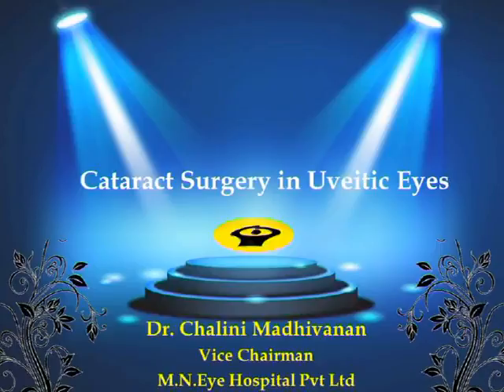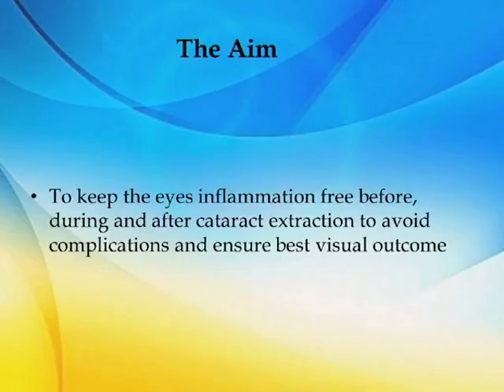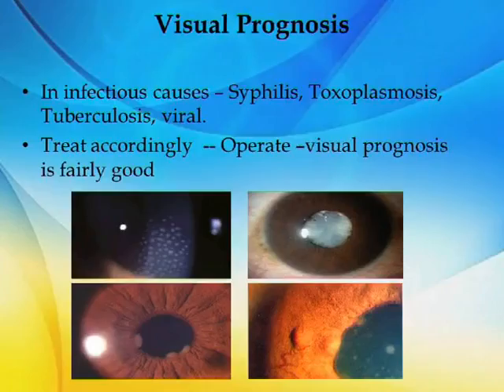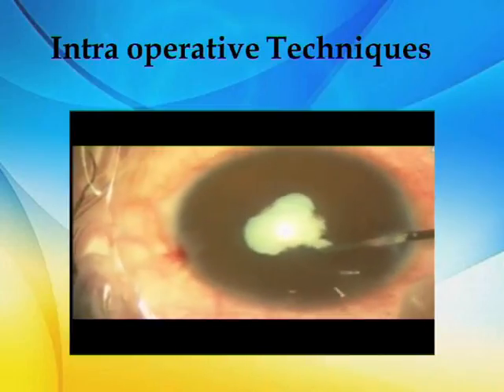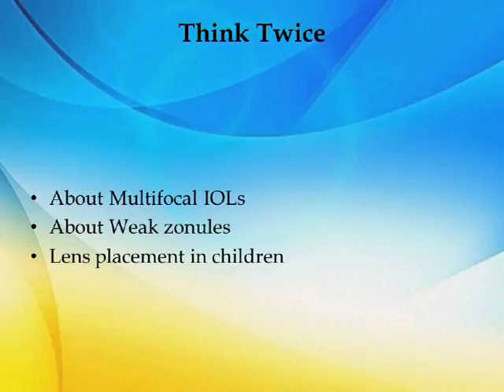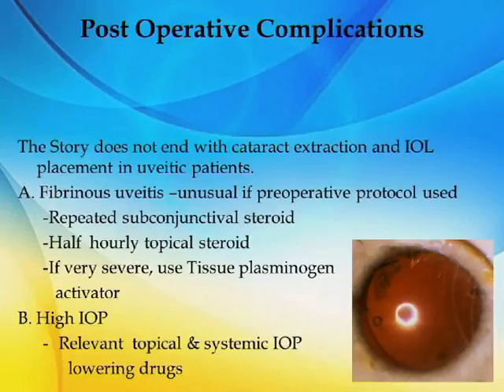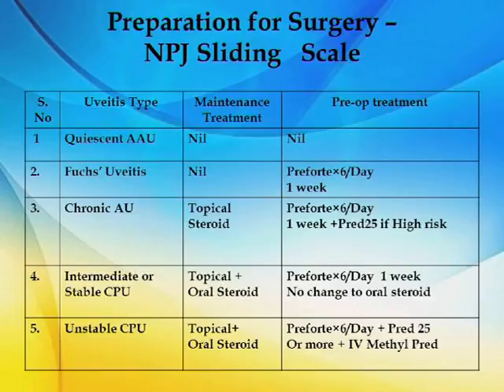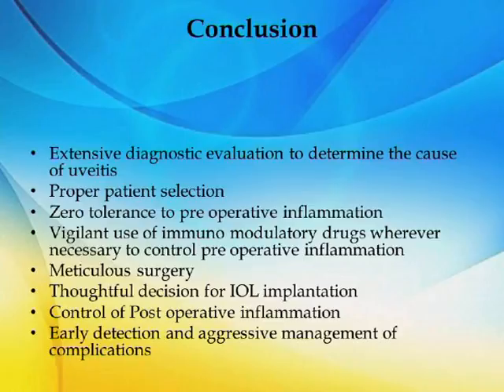Dr Chalini Madhivanan